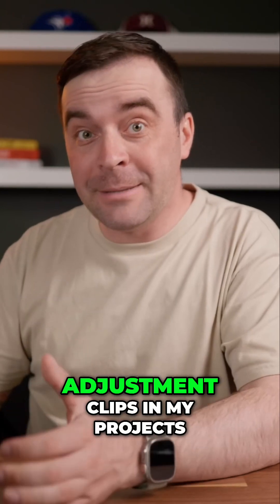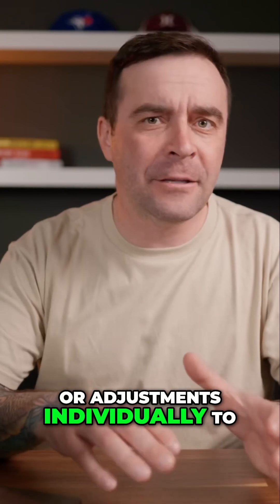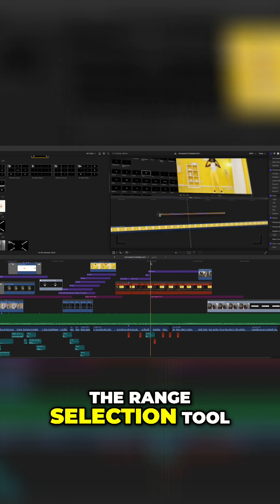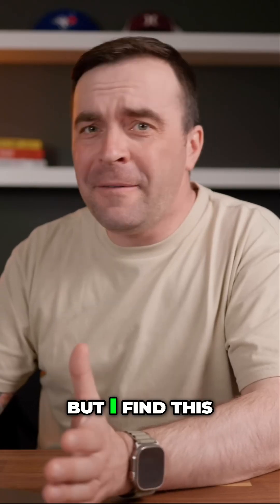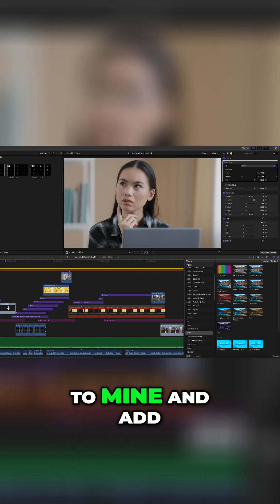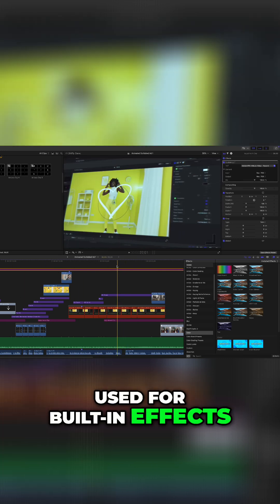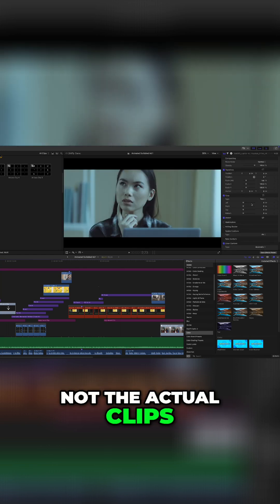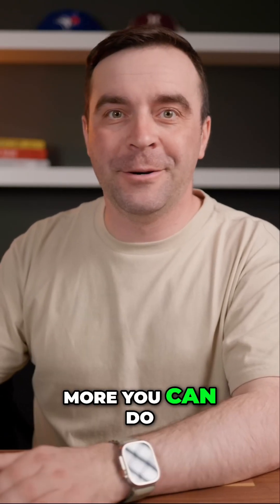Final Cut Pro: Mastering Adjustment Clips in FCP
We explain adjustment clips in Final Cut Pro. Learn to apply effects and adjustments across your entire project. Instead of applying the effects individually, we will go over the easy way.